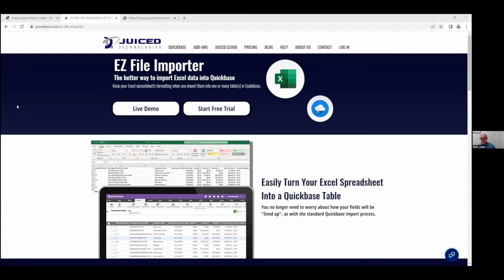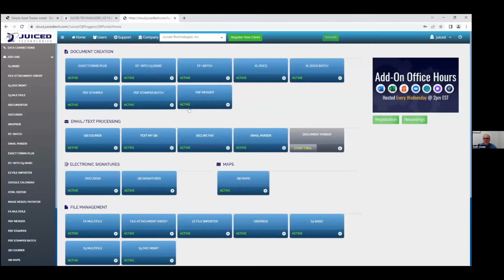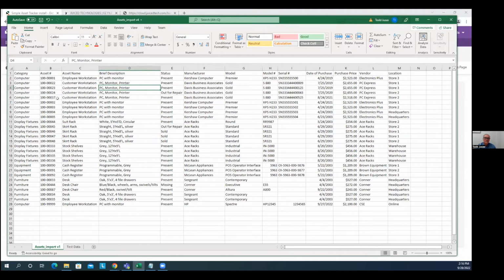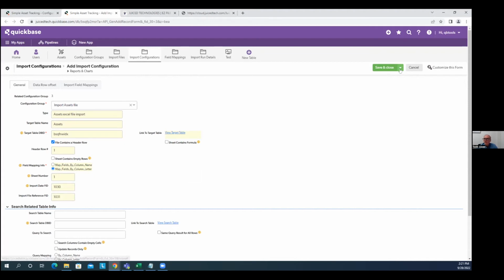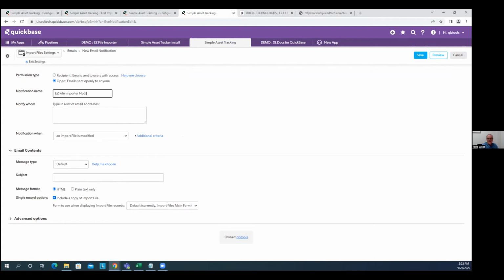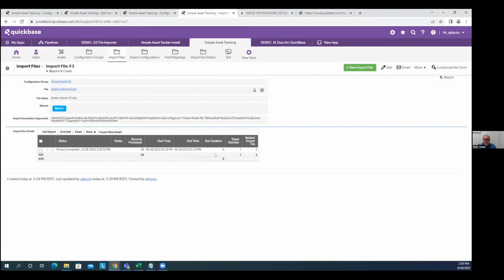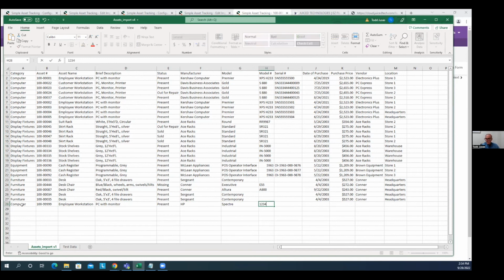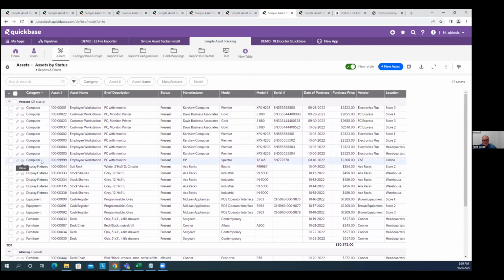The BETTER Way to Import Excel Data Into Quickbase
If you've ever tried to import an Excel spreadsheet into Quickbase, you know how frustrating it can be. Lining up the spreadsheet's columns with your fields in Quickbase can be a very time-consuming task - let alone the possibility of mapping the wrong column to the wrong field.

EZ File Importer for Quickbase is the BEST solution for this challenge.

By the end of this video, you'll have a basic understanding of how-to setup and use EZ File Importer in your application. Potential use cases for EZ File Importer can include:

- Importing Multiple Records Into a New Quickbase Table/Application
- Importing Expense Sheets into Quickbase
- Importing Timesheets into Quickbase

Timestamps:
0:00 Overview
4:44 Setup Wizard/Installation
7:00 Overview of Installed Tables
8:38 Adding a New Import Configuration
14:28 Mapping Your Fields
16:32 Importing a File
16:53 Email Notification Setup
21:18 Running the Add-On
22:47 Adding Extra Fields
24:36 Updating Records/Adding New Tables